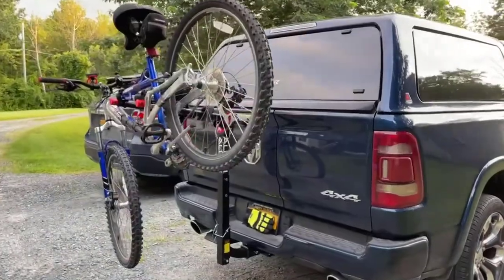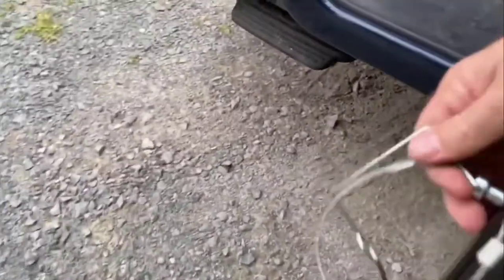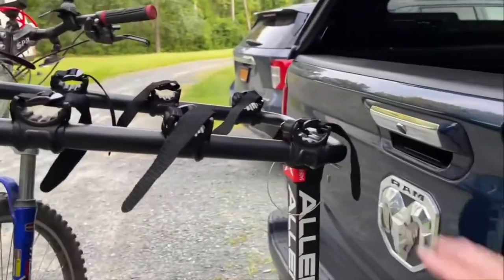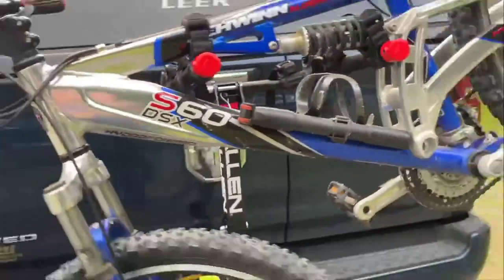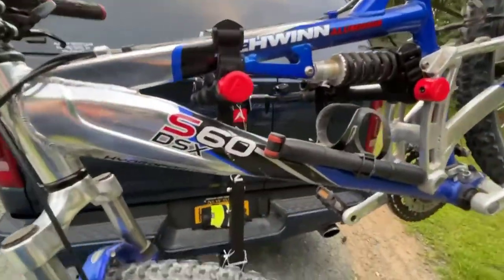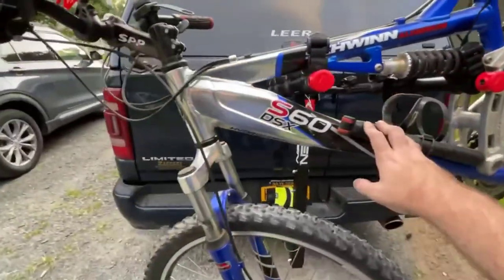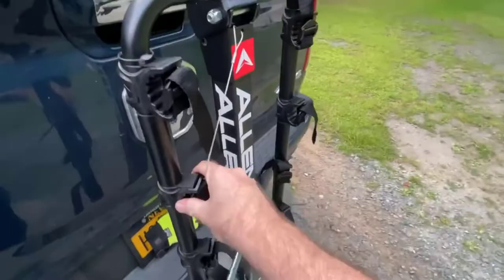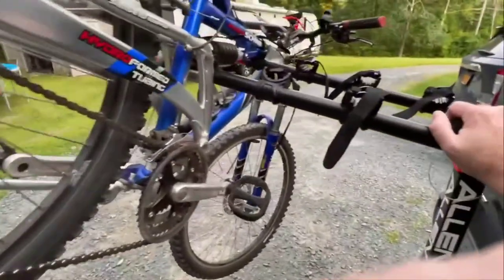2022 Review Allen Sports Deluxe 4 Bike Hitch Mount Bike Rack